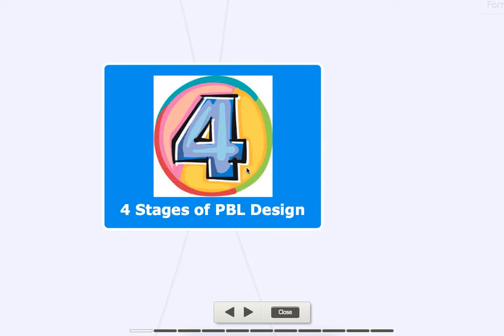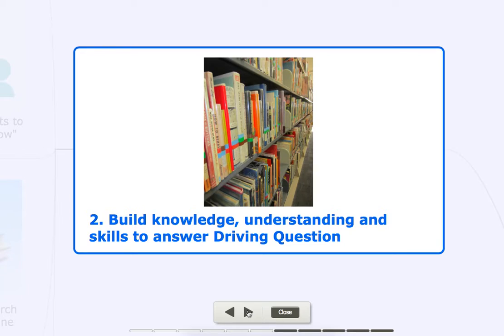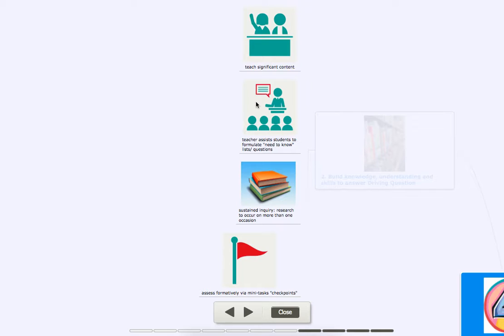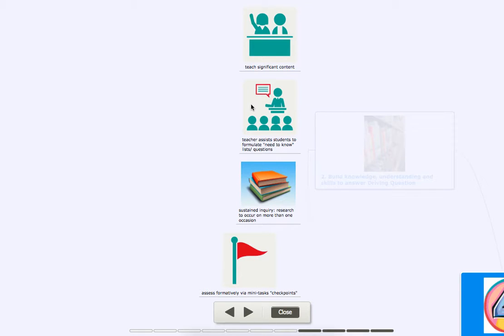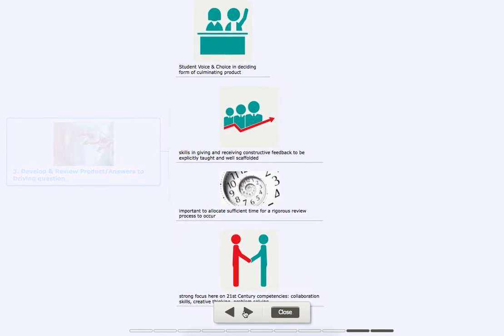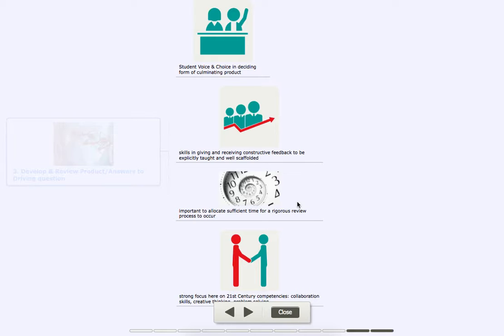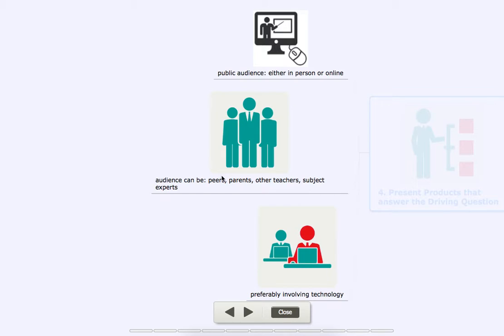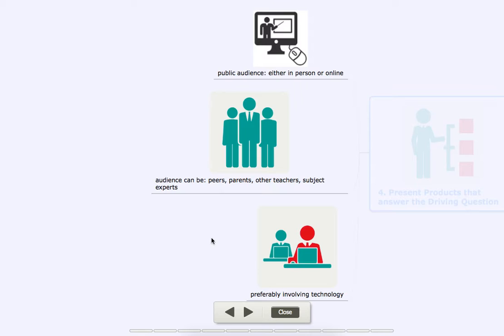4 Stages of PBL presentation ADean